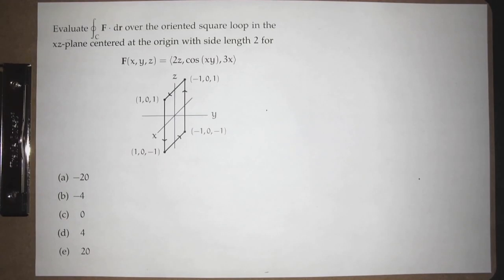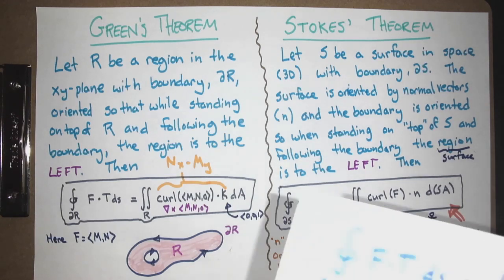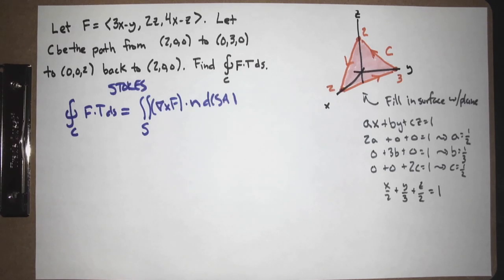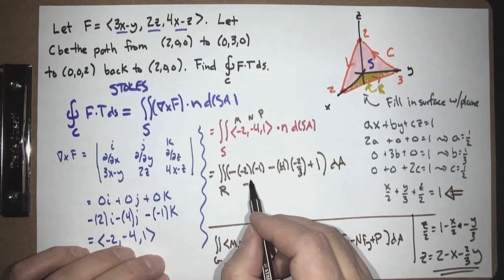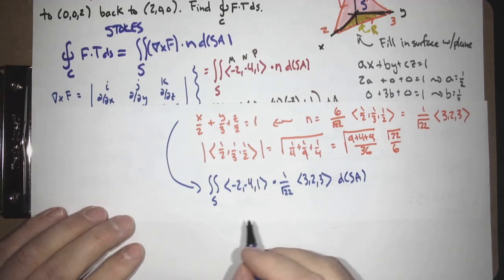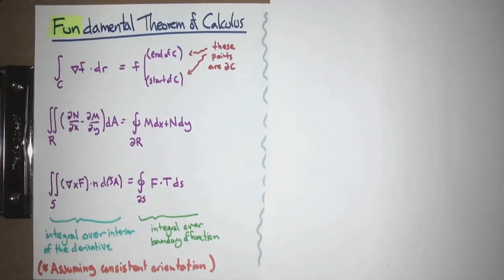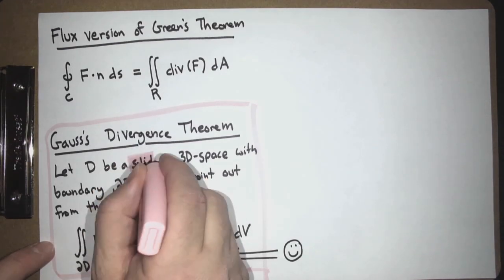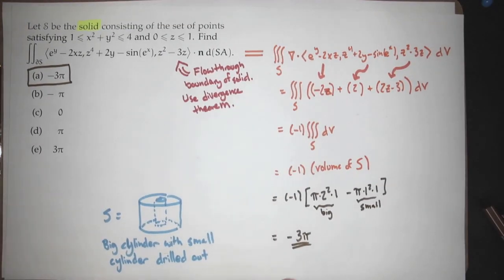Divergence Theorem (Calc 3; Lecture 36; Fall 24)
More practice with Stokes' Theorem and introduction to Divergence Theorem. Lecture recorded in class on Monday, December 9, 2024.